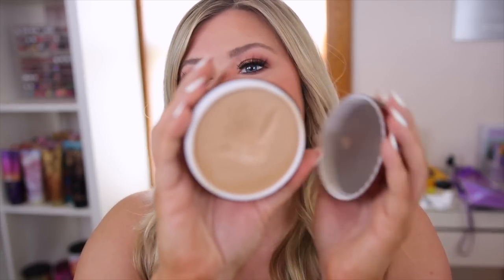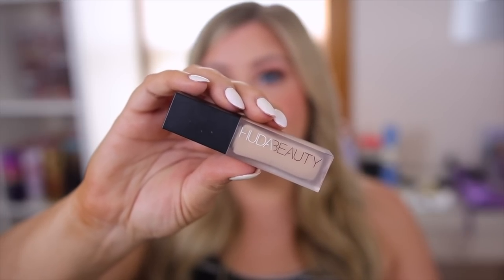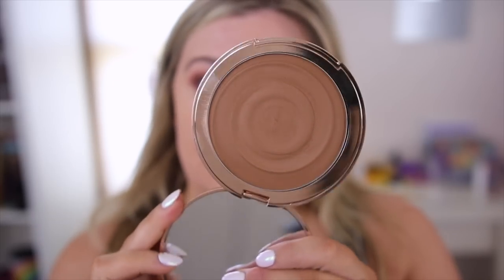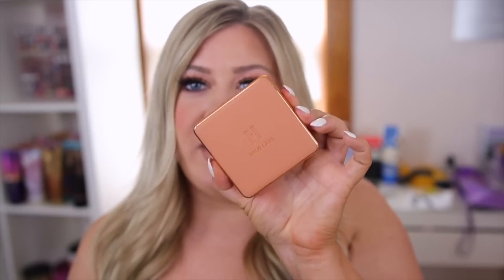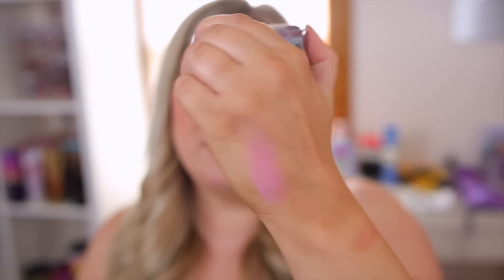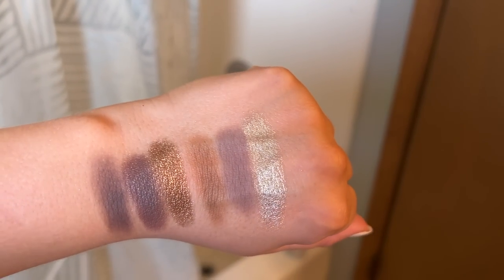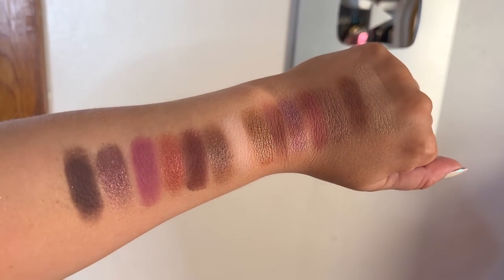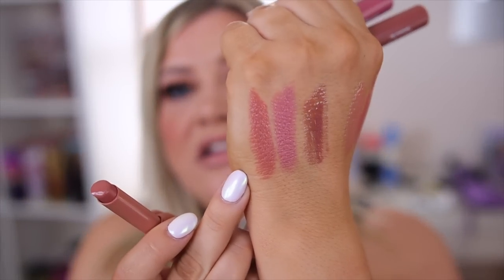THE BEST MAKEUP OF THE YEAR *SO FAR*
♡PRODUCTS MENTIONED:
HOURGLASS VEIL PRIMER SET